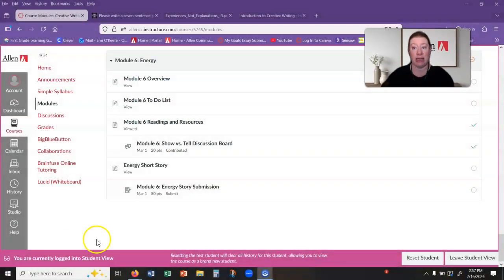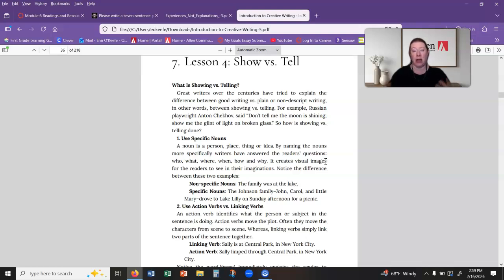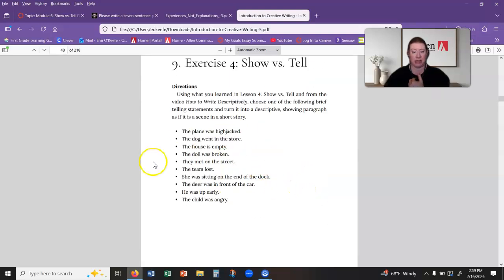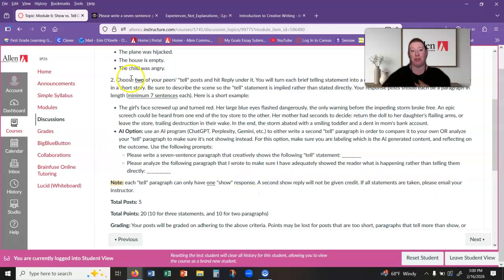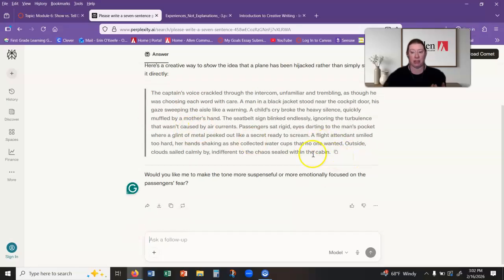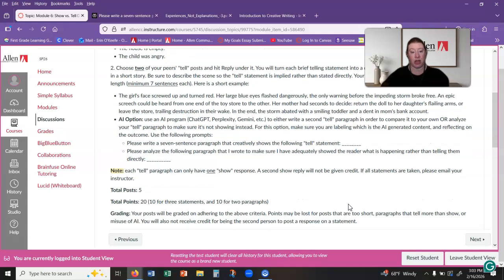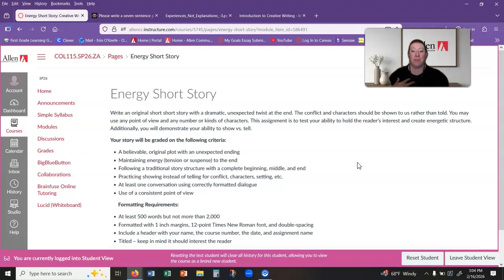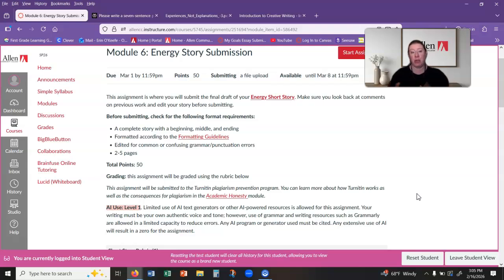COL115 Module 6 Overview